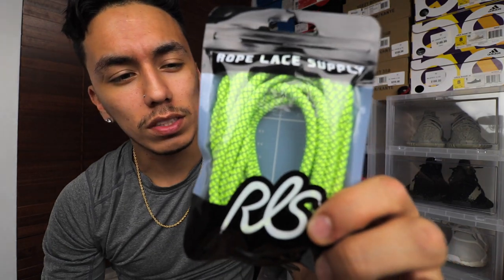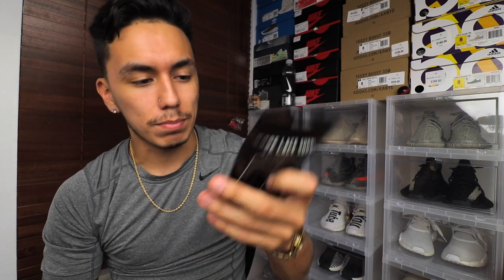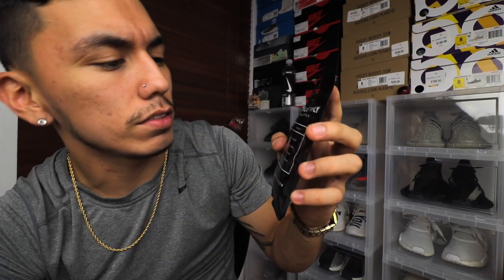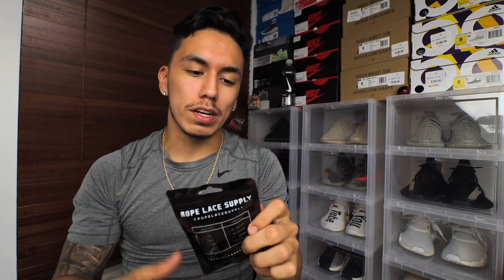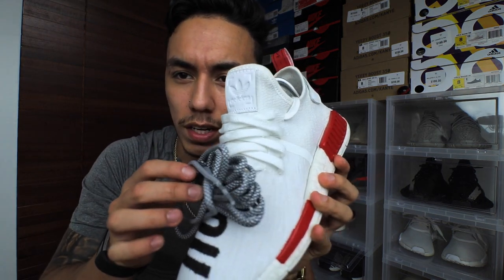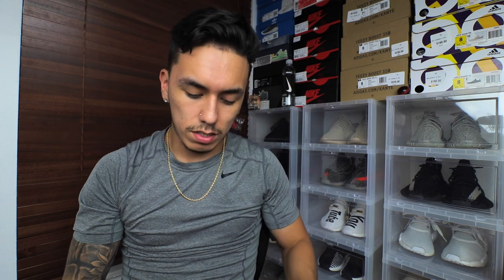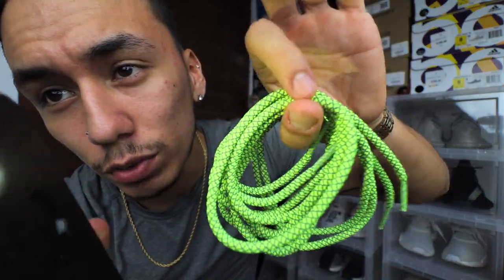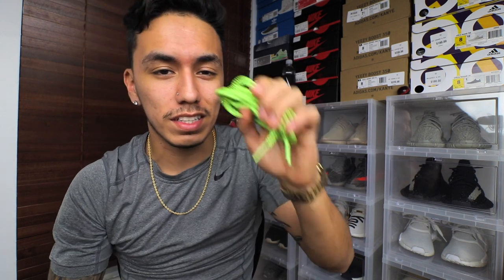BEST SHOE LACES IN THE GAME